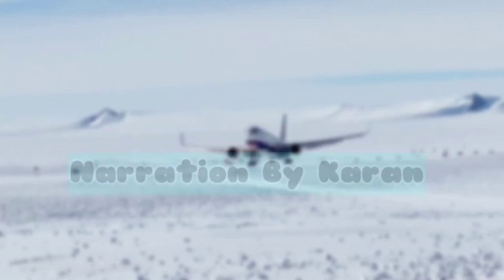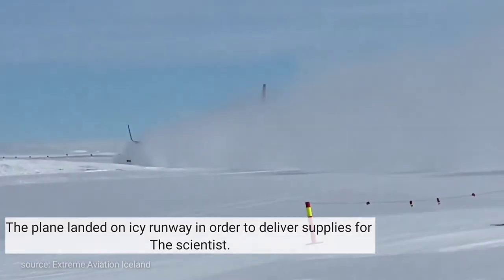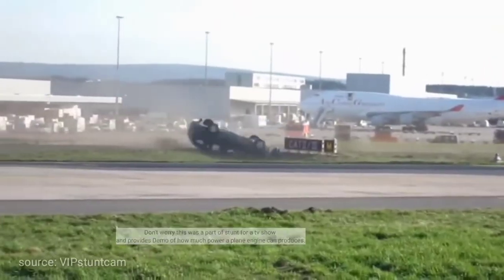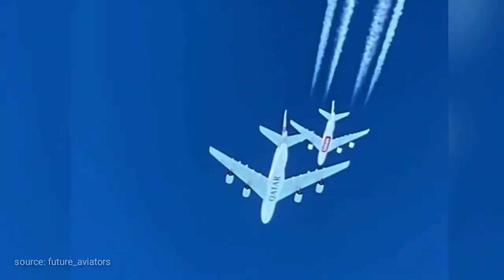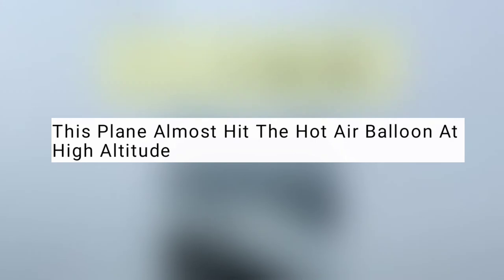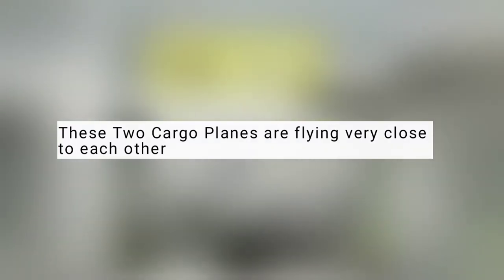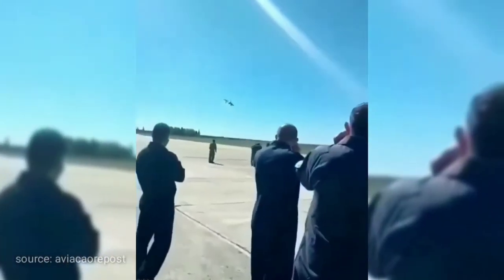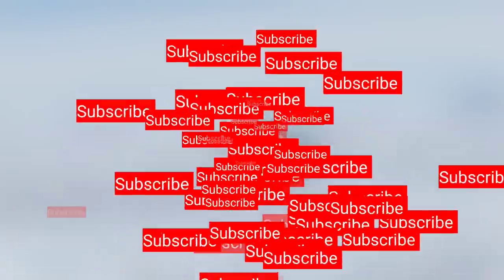Plane Lands In Antarctica - Landing Fails - Best Of Aviation 2022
Welcome to Aviation World! Deep down in our hearts, we are all fascinated by aviation, right?

On this channel, it's all about planes, helicopters, and anything else that flies. I combine interesting aviation moments captured on camera and put them in context by giving you some background information about each clip – this will help you understand what's happening, even if you're no aviation expert.

On this channel, we provide a weekly dose of aviation with amazing information of the footage and you find many videos based on unique moments of aircraft.

Links to sources:

source: Extreme Aviation Iceland

source: VIPstuntcam

source: future_aviators

source: infoaviacao

source: infoaviacao

source: apaixonadosporaviacao

source: beaconoutbound

source: aviacaorepost

Source: Panavia.ru - всё об авиации.